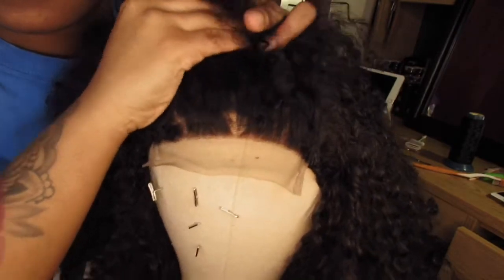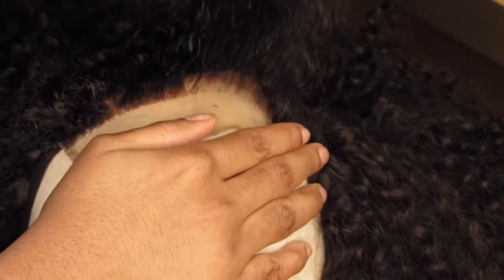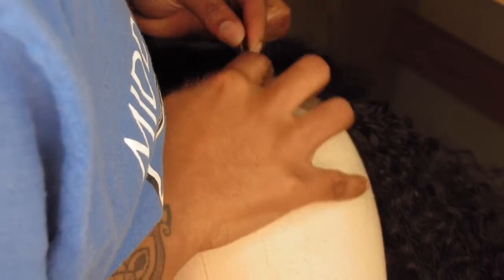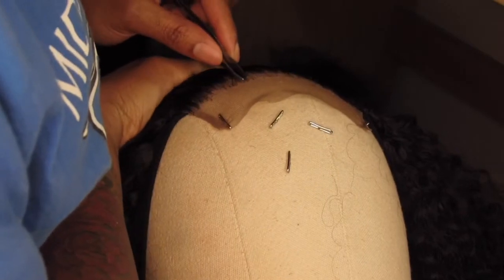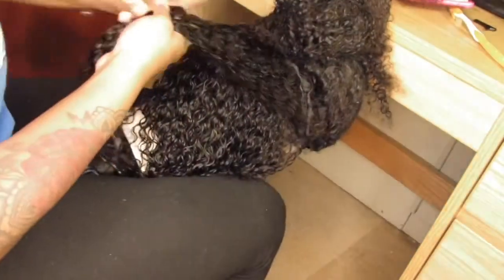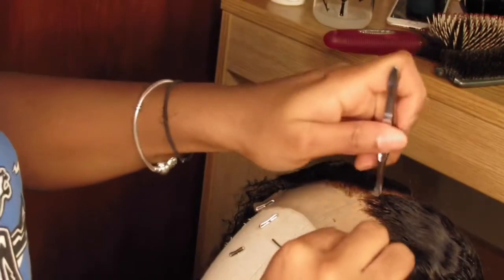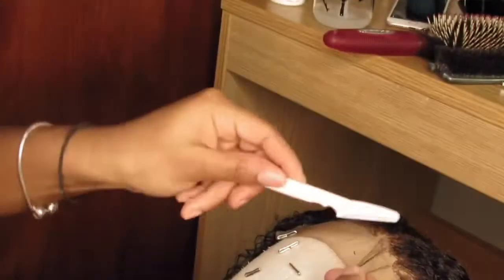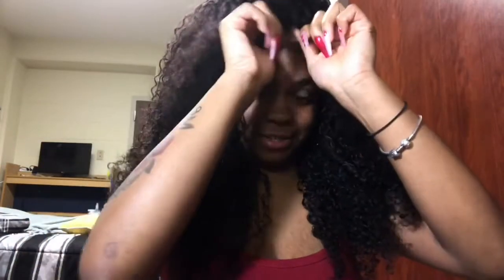How To Pluck and Customize a Lace Closure Wig